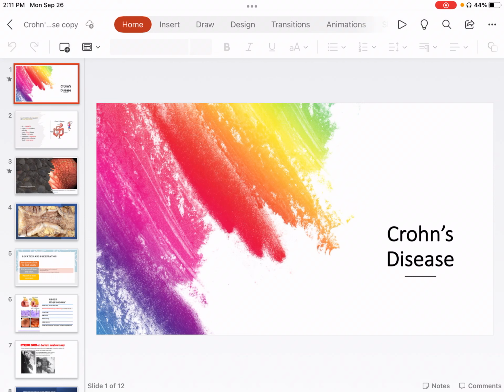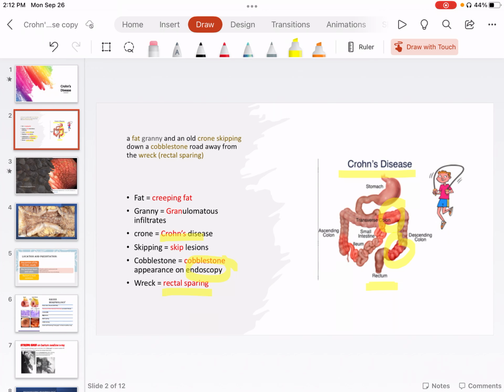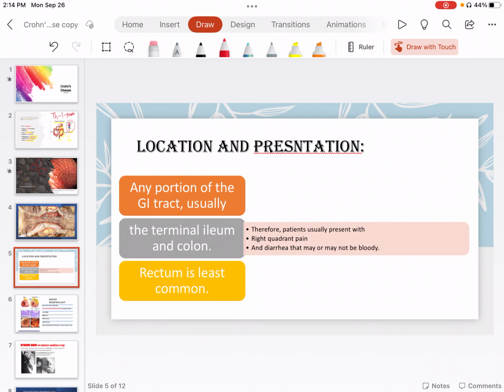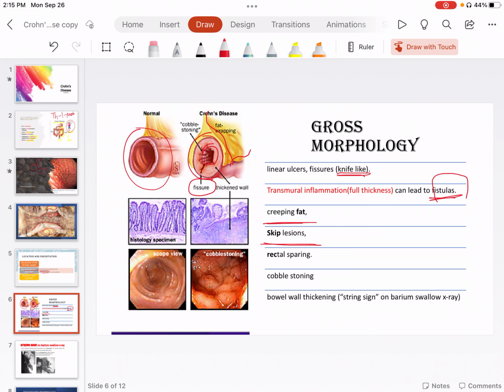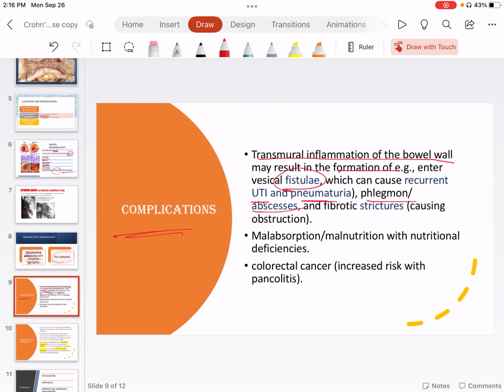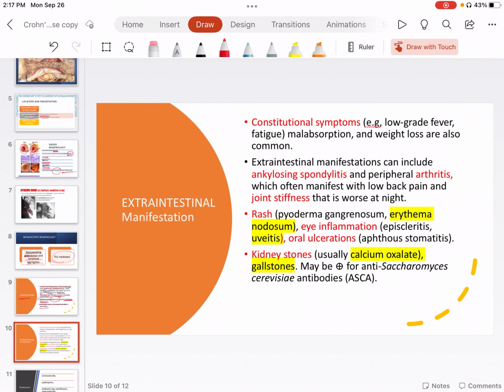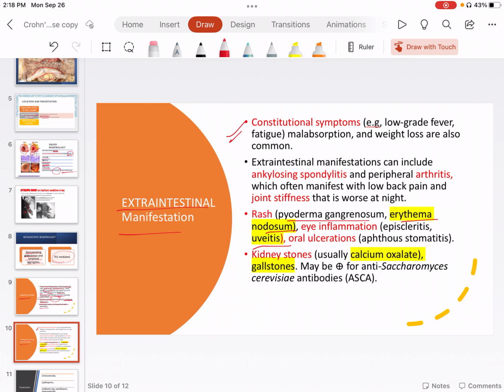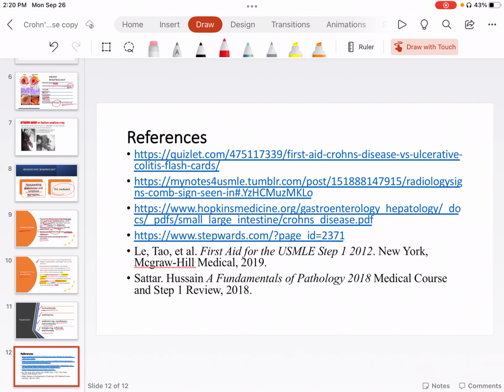Chron's Disease: USMLE Step 1 Prep.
This video covers all basics that anyone needs to know about Crohn's Disease who is preparing for any standardized exam.
You can find it @medicineplus8394

Le, Tao, et al. First Aid for the USMLE Step 1 2012. New York, Mcgraw-Hill Medical, 2019.
Sattar. Hussain A Fundamentals of Pathology 2018 Medical Course and Step 1 Review, 2018.